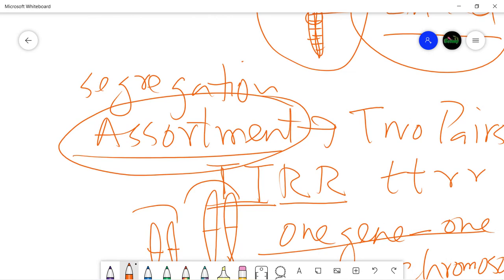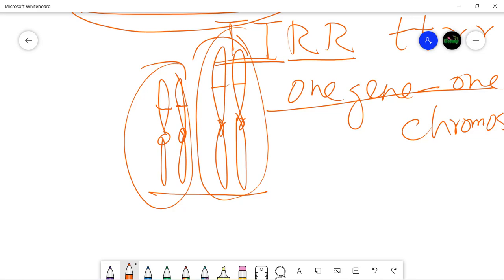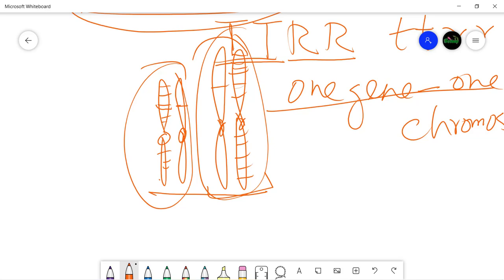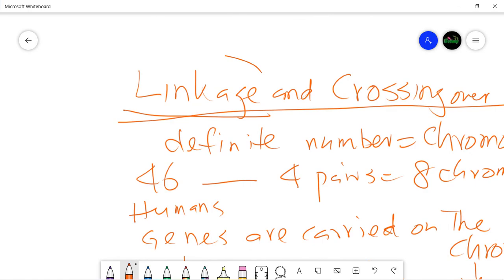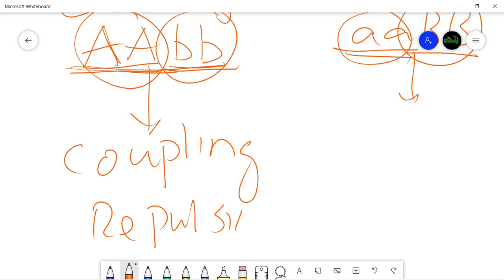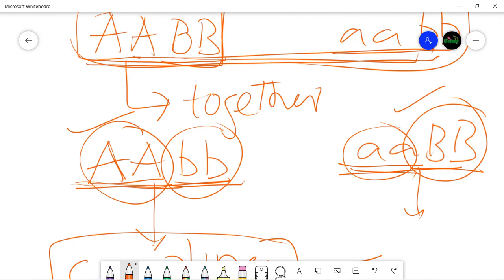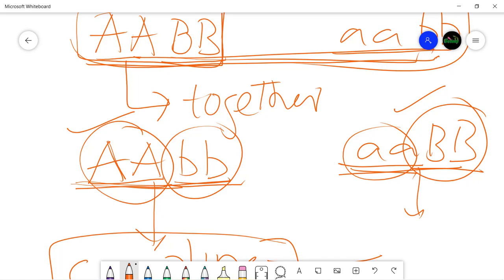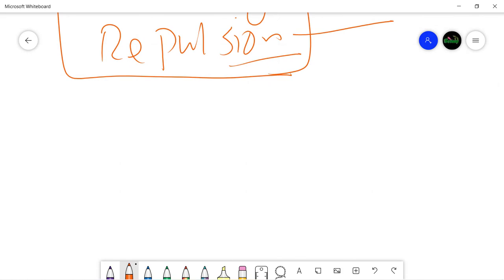GENETICS – PART-XV LINKAGE INTRO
This video presents an introduction to Linkage and Linked Genes